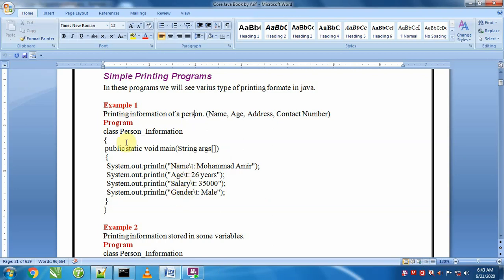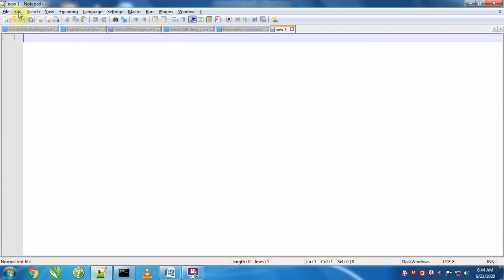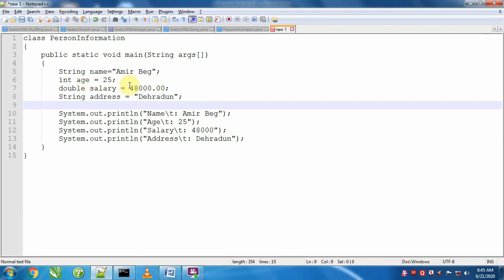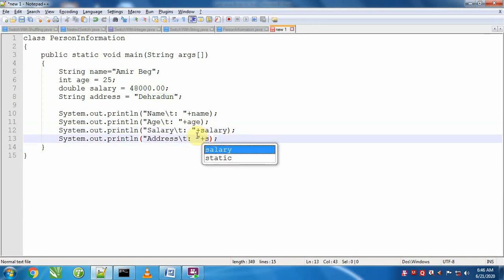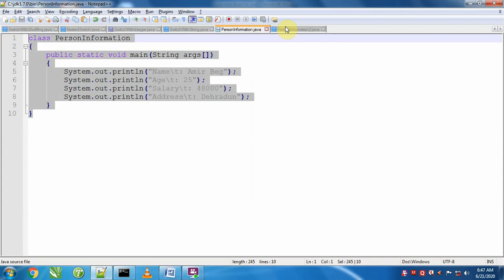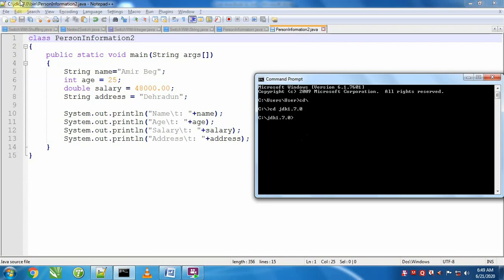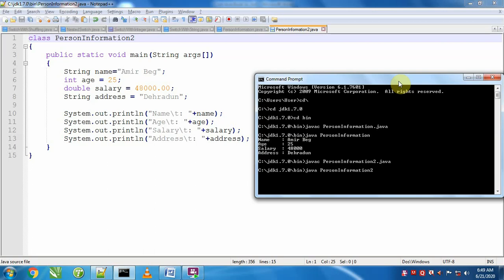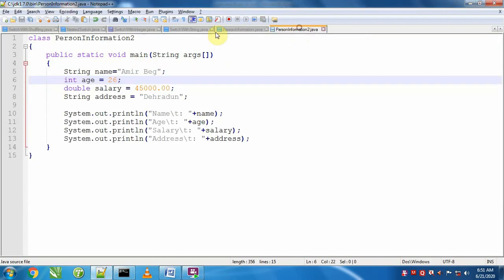Part 3 Printing Demo with variable in Java Programming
In this tutorial you will learn how we can store values in different type of variable and how we can print information stores in variable.